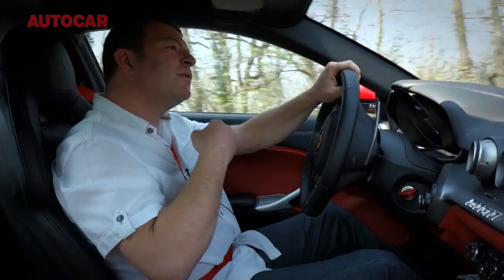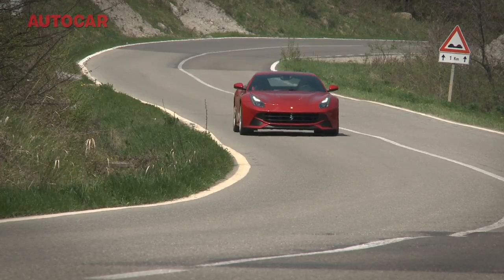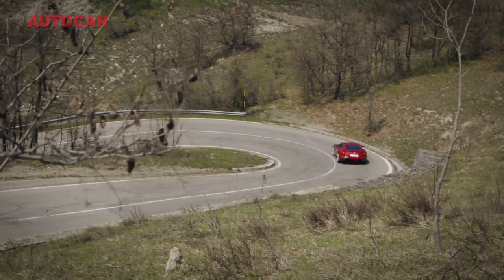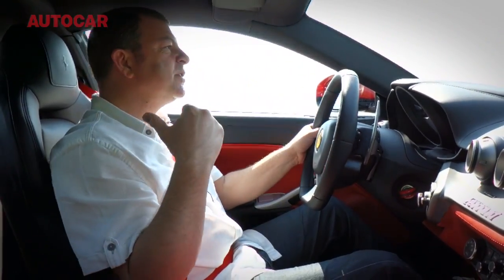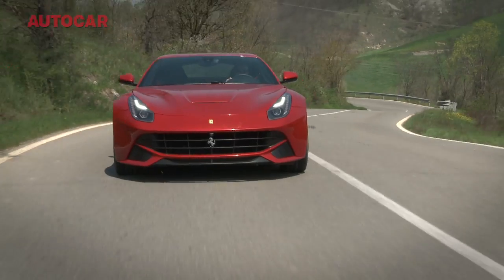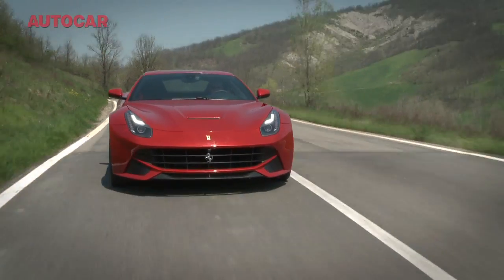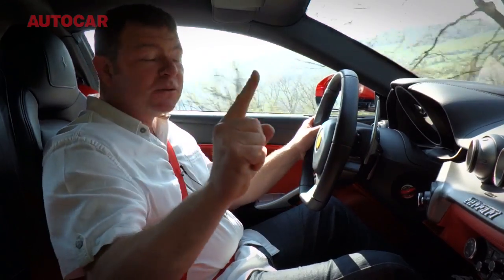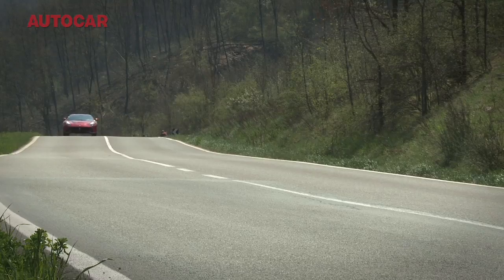Ferrari F12 Berlinetta flat-out - autocar.co.uk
Autocar revisits the outrageous 730bhp Ferrari F12 Berlinetta and drives it flat out on some of Italy's best roads.

When Autocar was asked to spend a day driving the Ferrari F12 Berlinetta in Italy, Steve Sutcliffe jumped on a plane and headed out on the twistiest tarmac he could find. With a 6.3-litre V12 engine producing 730bhp at 8,500rpm and then sending it to just the rear wheels, of course he turned the traction control off. Sit back, turn up your speakers and watch Maranello's Lamborghini Aventador rival at full chat.

New videos are uploaded to Autocar's YouTube channel each week. Don't miss a single one.